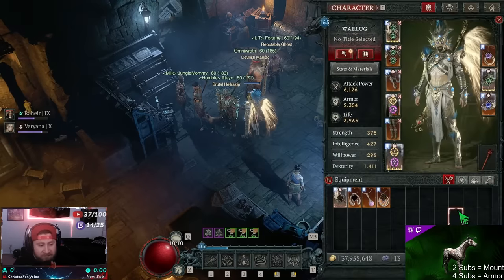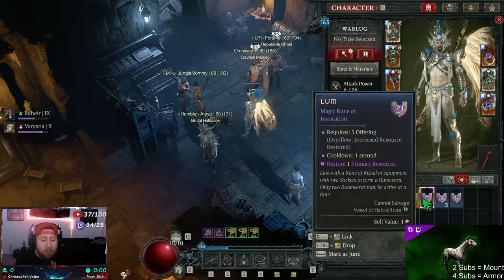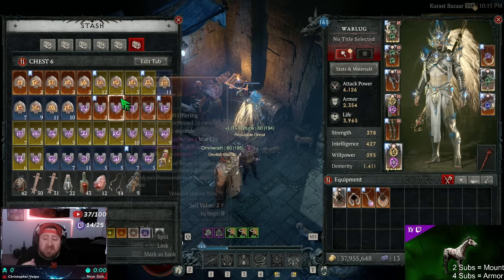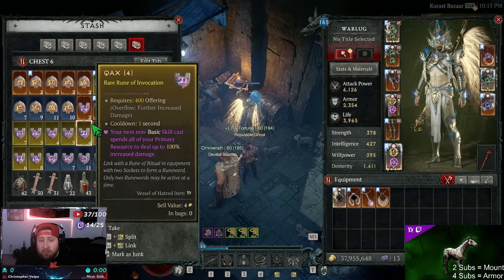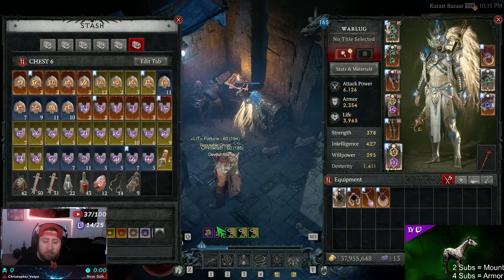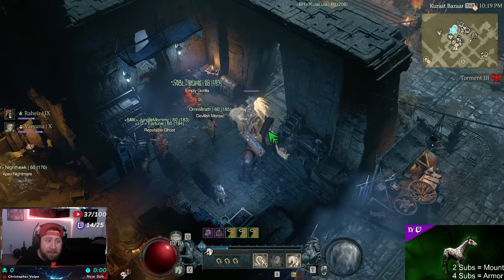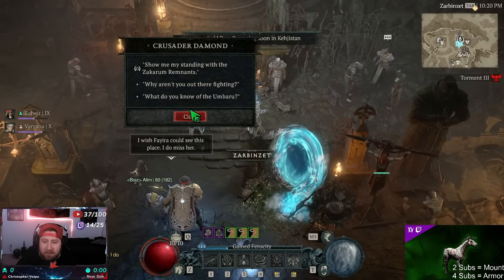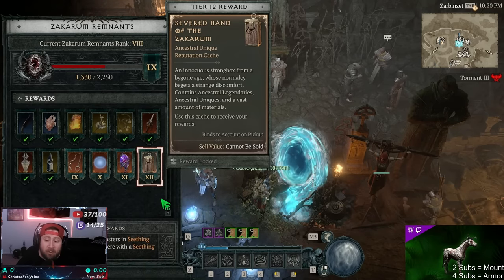Diablo 4 How to Farm Runes in Vessel of Hatred!